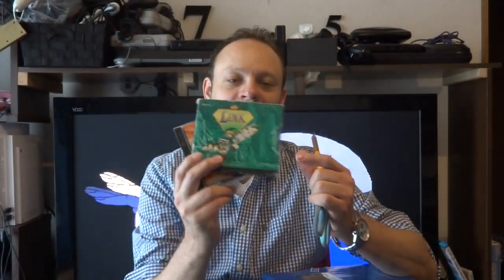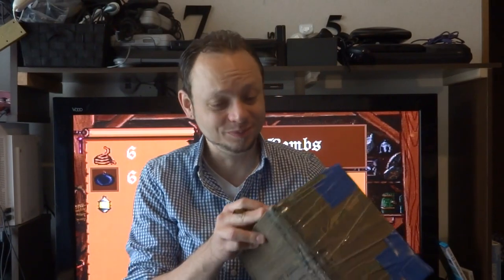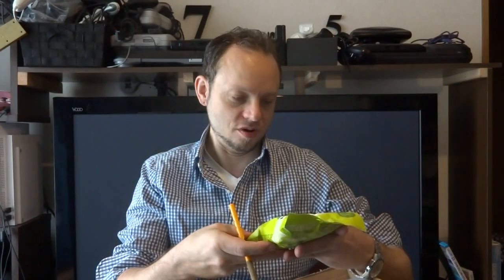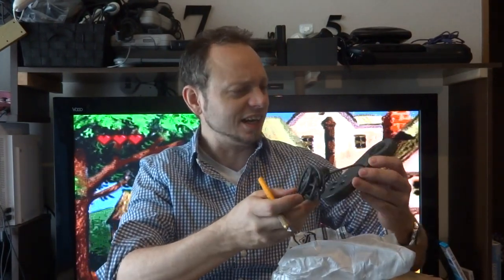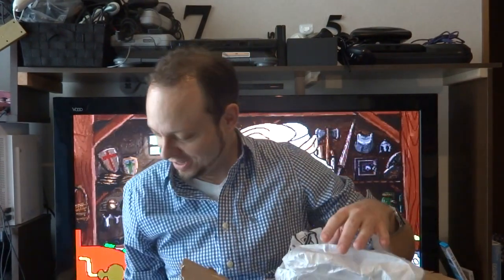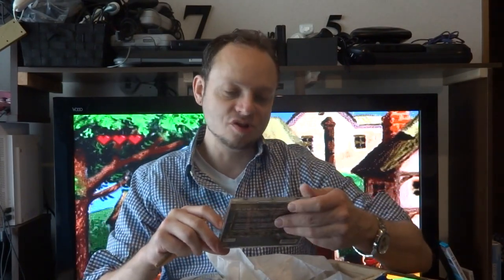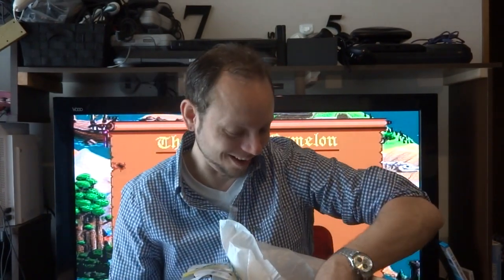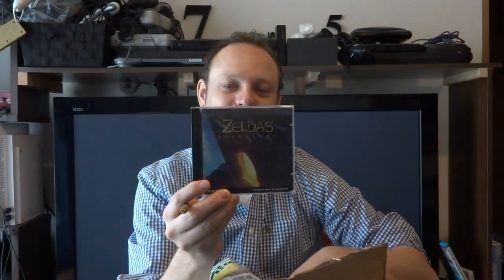Package Time: From Seb In The Netherlands A.K.A. HalfBlindGamer